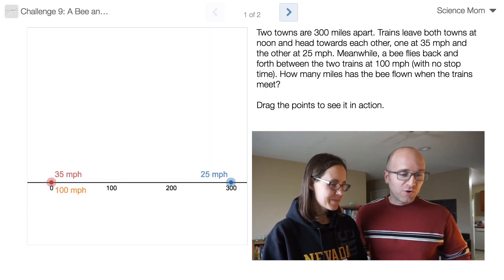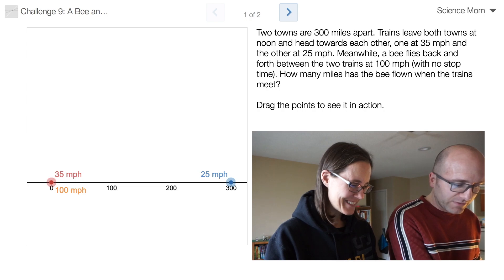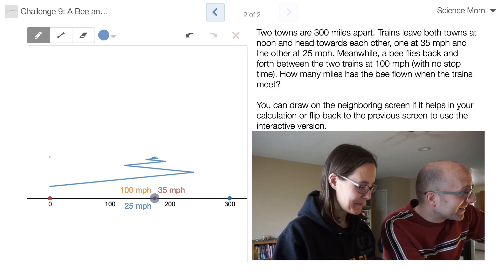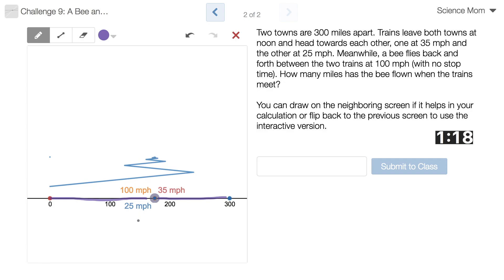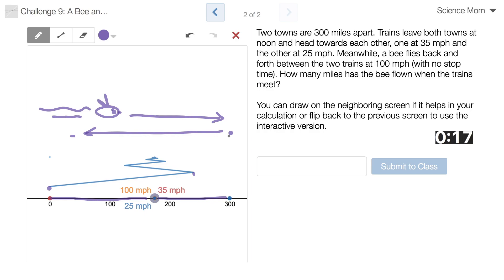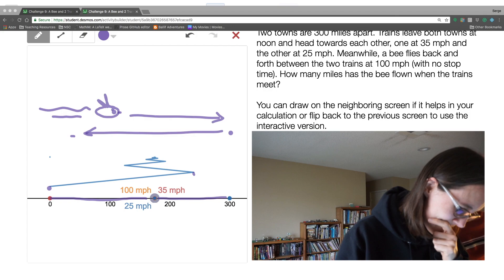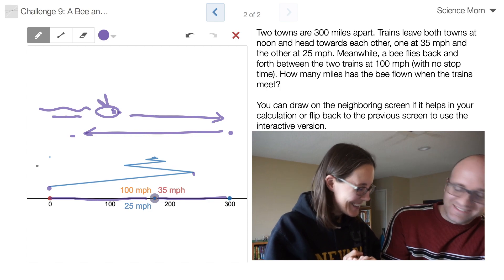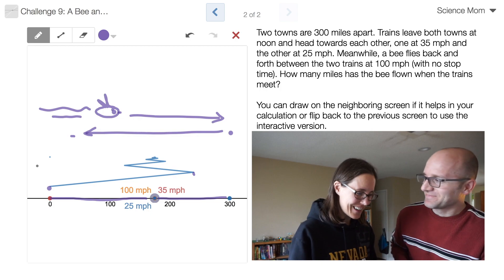Math Dad vs Science Mom 9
Two trains are on a collision course with a bee flying back and forth between them. Can Science Mom determine the distance the bee flies before time runs out?